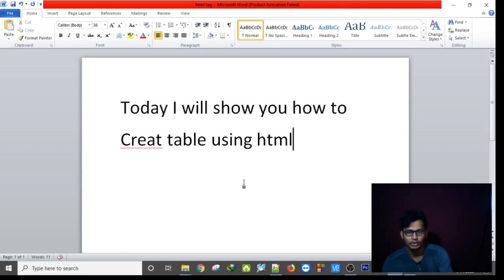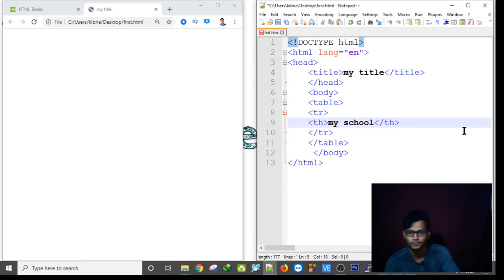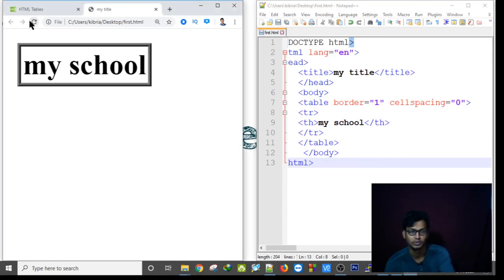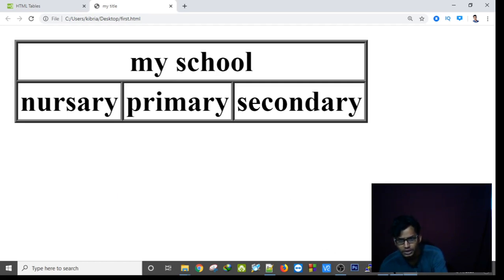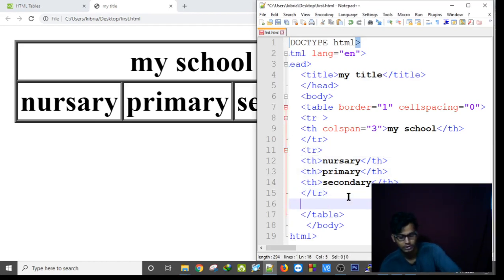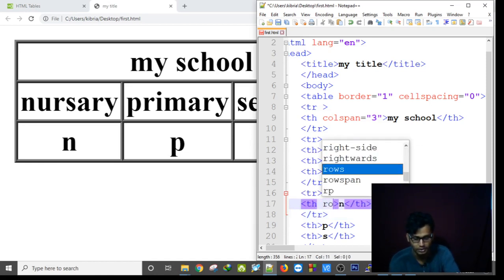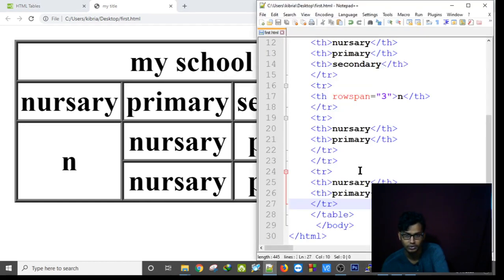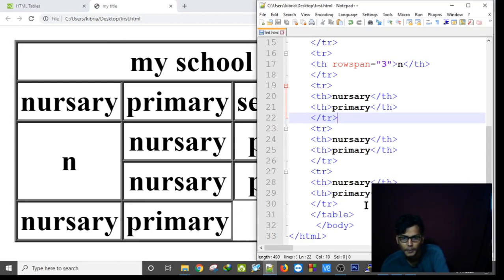Work with html table#html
10minute versity
10minute varsity
tenminute varsity
ten minute versity
python bangla tutorial
python tutorial bangla
ssc ict
matlab bangla tutorial
operating system
computer networking